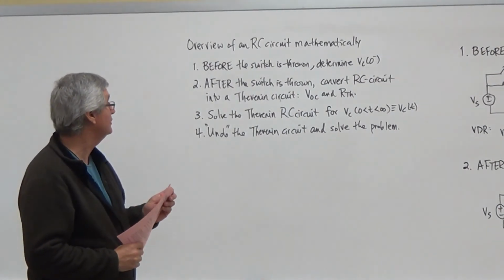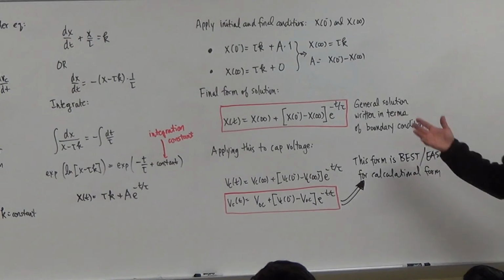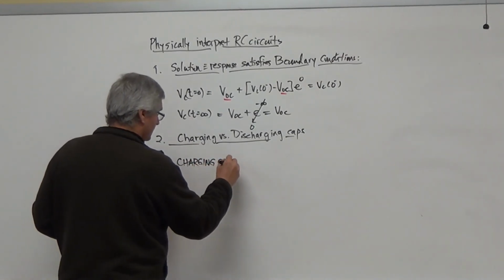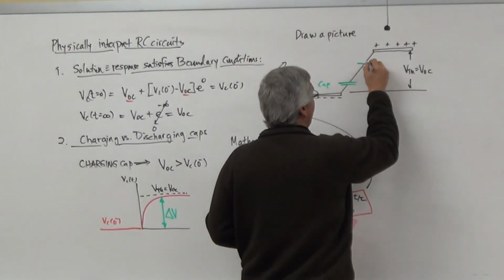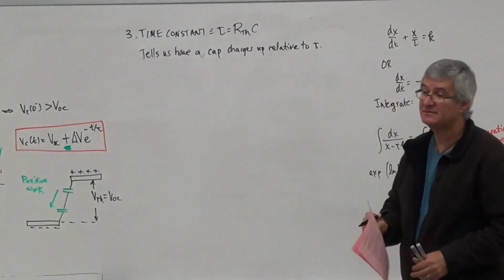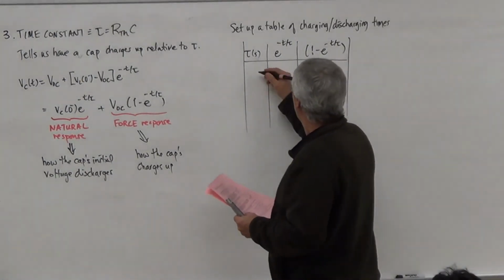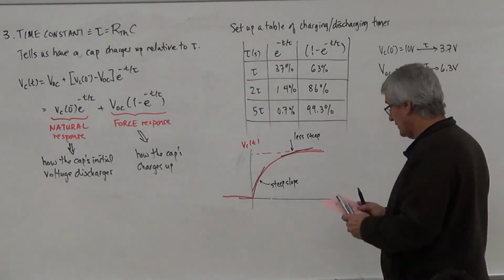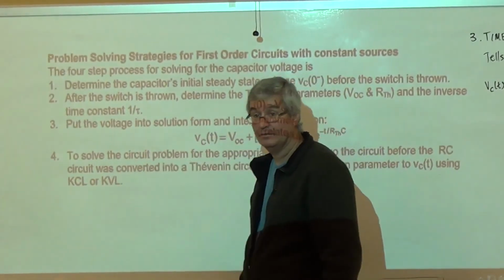Engr15 lecture 7.3 Review, physical interpretation of the complete response, and problem solving str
Lecture that reviews the derivation and physically interprets the complete RC response. Then we go over problem solving strategies.